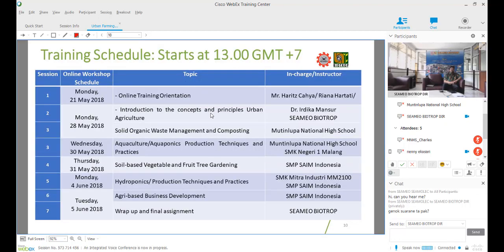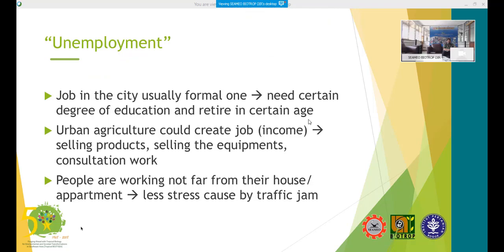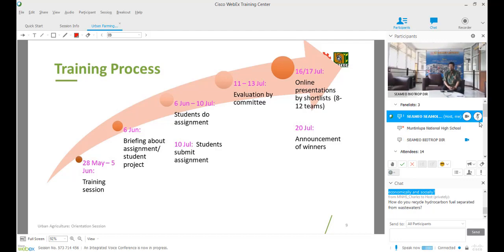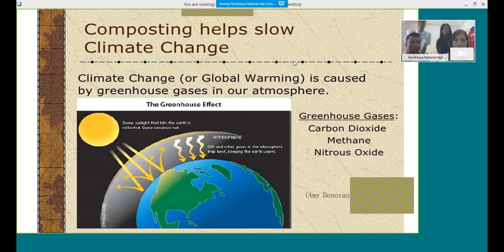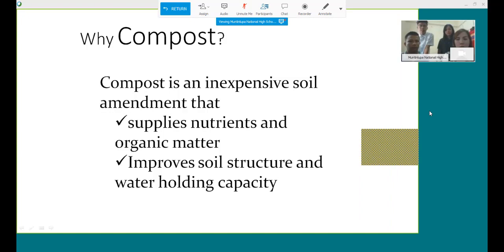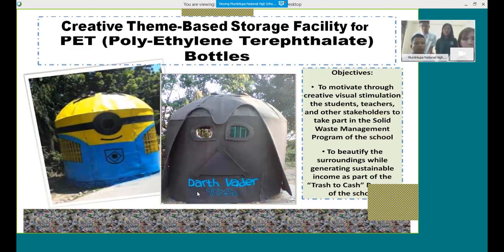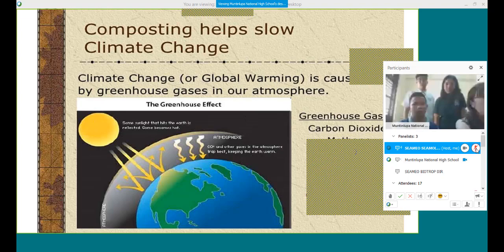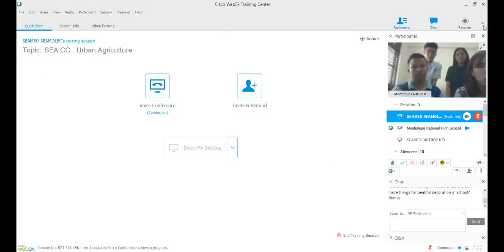SEA CC: Introduction to UA & Solid Organic Waste Composting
1st Session of 2nd Batch SEA Creative Camp: Urban Agriculture, Dr Irdika Mansur talks about the introduction to urban agriculture and Mutinlupa High Schools explains about the solid organic waste composting. 28 May 2018